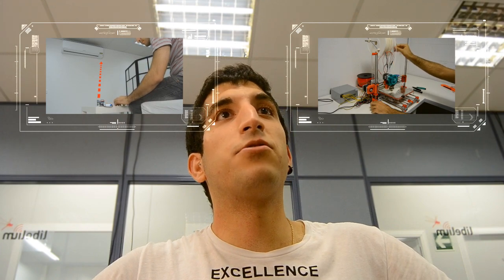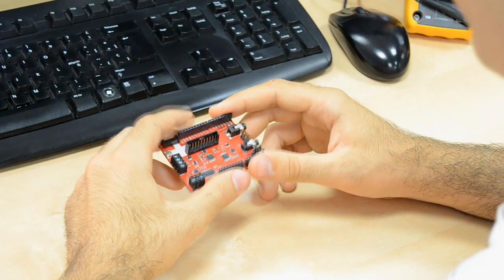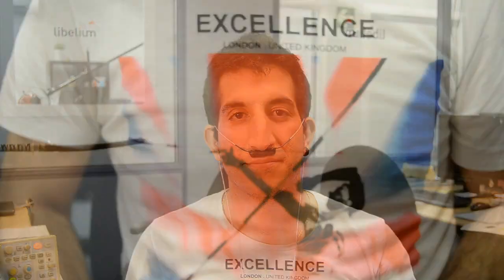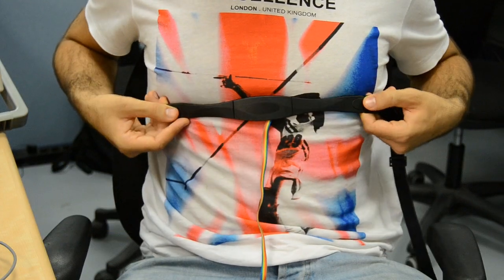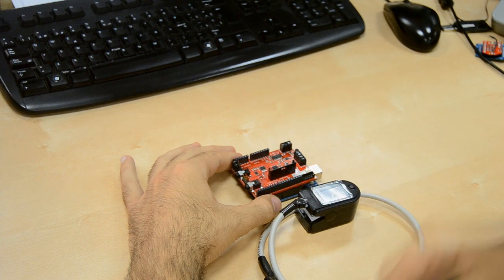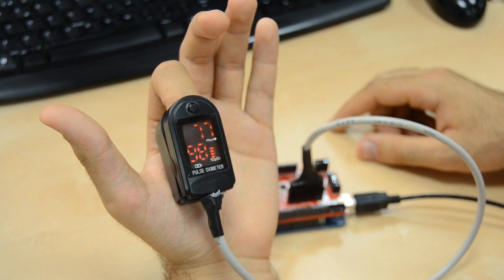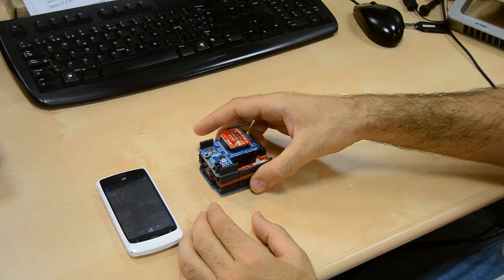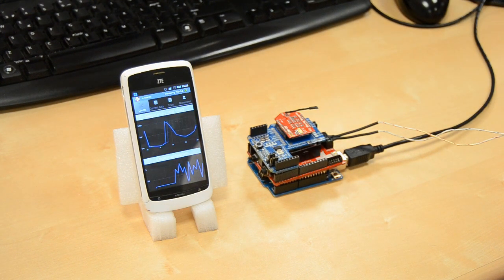e-Health Sensor Platform for Arduino and Raspberry Pi [Biometric / Medical Applications]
Discover the new eHealth platform MySignals changing the future
of medical and eHealth applications.

The e-Health Sensor Shield allows Arduino and Raspberry Pi users to perform biometric and medical applications where body monitoring is needed by using 9 different sensors: pulse, oxygen in blood (SPO2), airflow (breathing), body temperature, electrocardiogram (ECG), glucometer, galvanic skin response (GSR - sweating), blood pressure (sphygmomanometer) and patient position (accelerometer).

This information can be used to monitor in real time the state of a patient or to get sensitive data in order to be subsequently analysed for medical diagnosis. Biometric information gathered can be wirelessly sent using any of the 6 connectivity options available: Wi-Fi, 3G, GPRS, Bluetooth, 802.15.4 and ZigBee depending on the application.

If real time image diagnosis is needed a camera can be attached to the 3G module in order to send photos and videos of the patient to a medical diagnosis center.

Data can be sent to the Cloud in order to perform permanent storage or visualized in real time by sending the data directly to a laptop or Smartphone. iPhone and Android applications have been designed in order to easily see the patient's information.